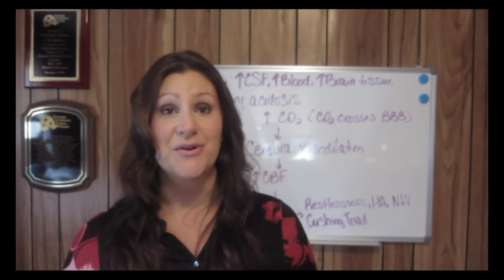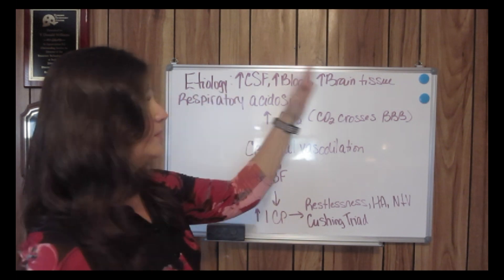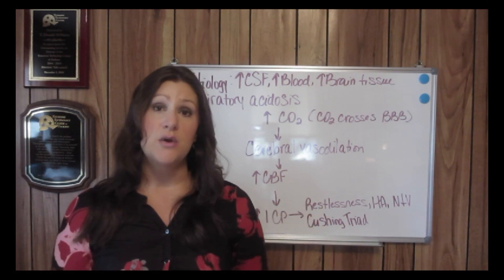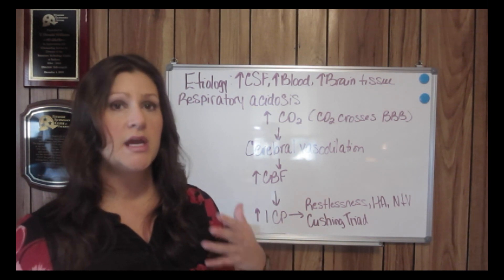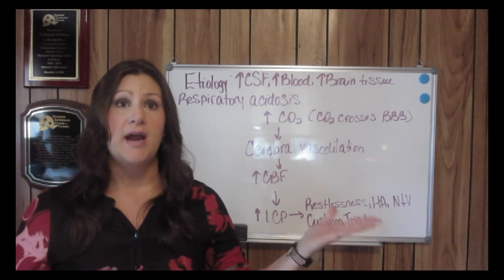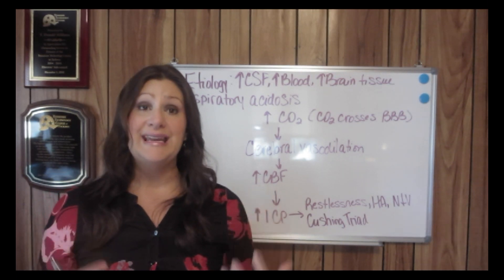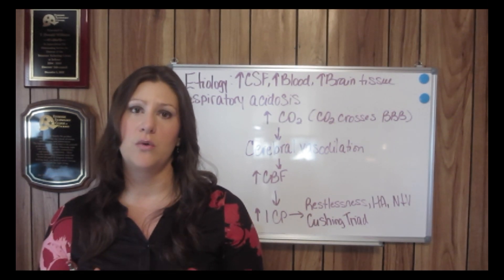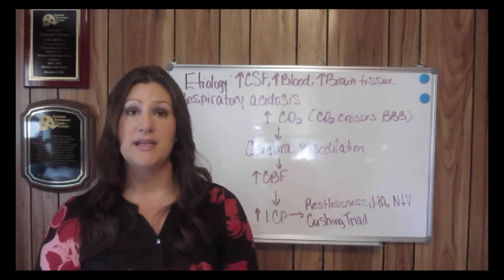Pathophysiology of Increased ICP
Watch this short video for the complete pathophysiology and unique signs and symptoms of increased intracranial pressure. For the full Pathopedia entry which also includes priority nursing assessments and interventions, check out the Neurological Disorders Pathopedia E-book